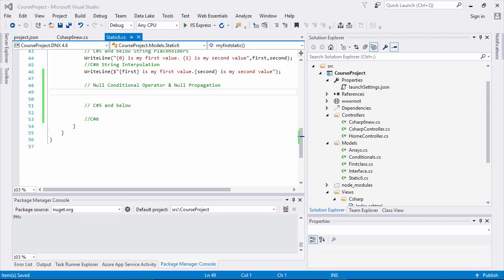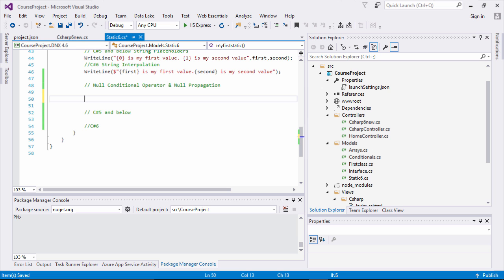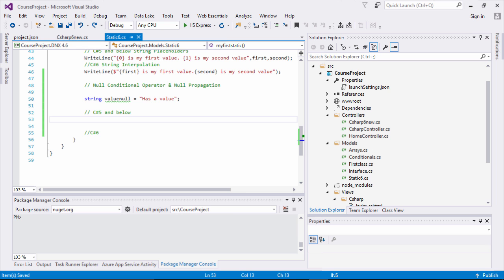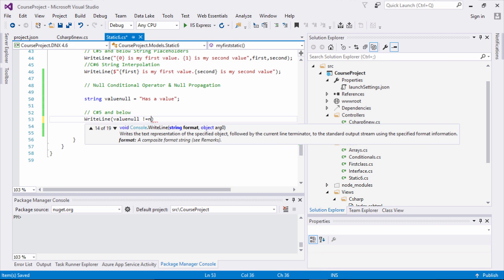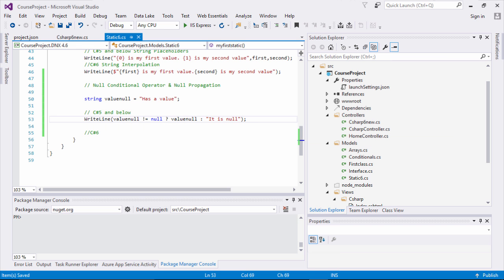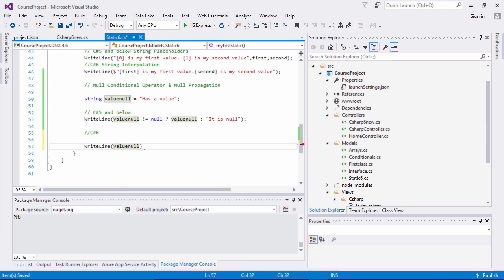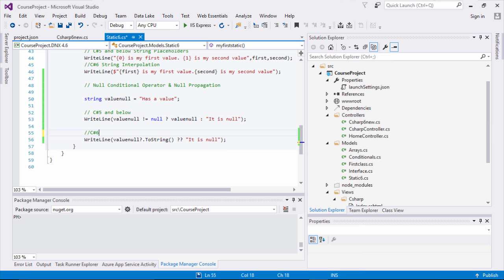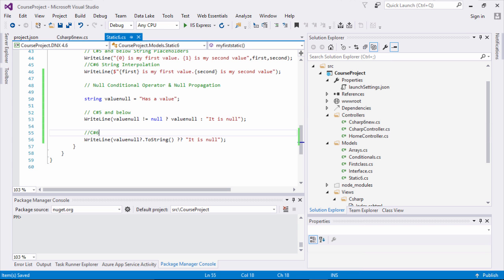Learning ASP.NET x40 C# 6 0 Null Conditional Operator